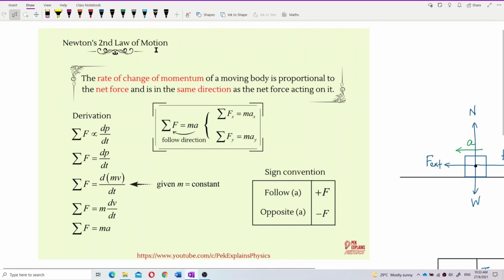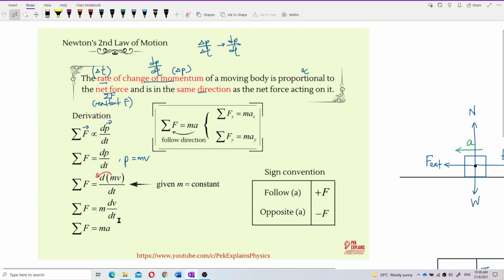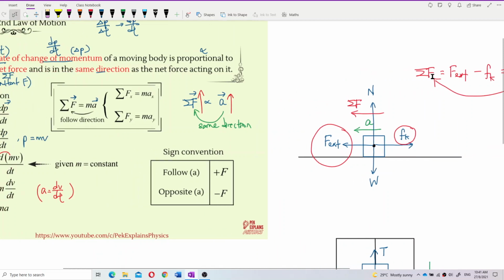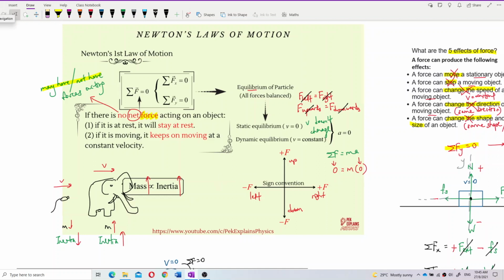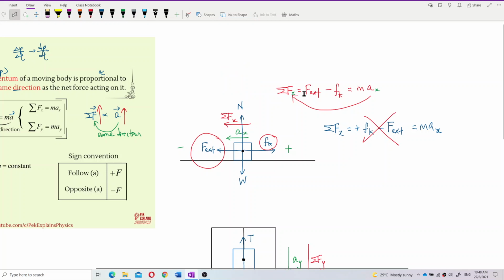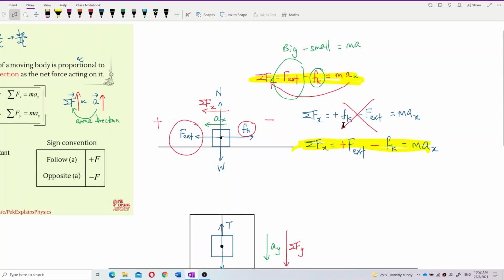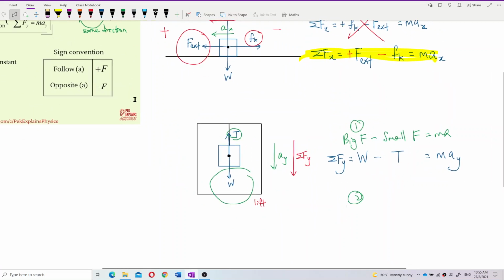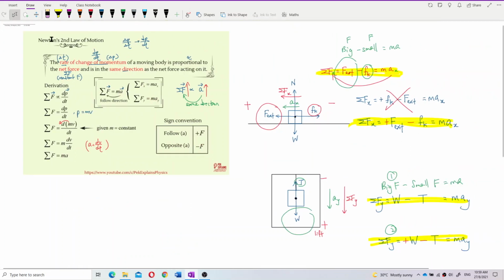Matriculation Physics: Forces (Part 5)